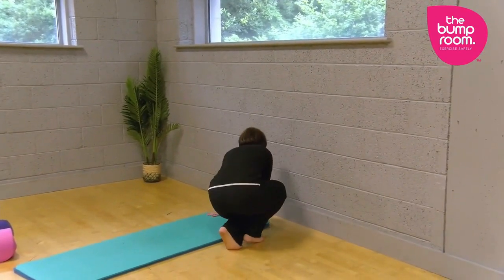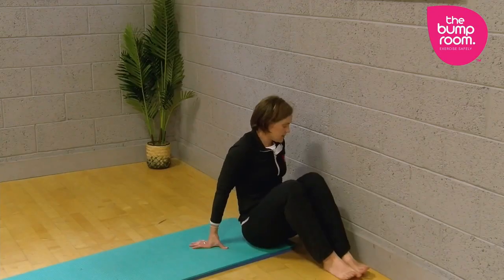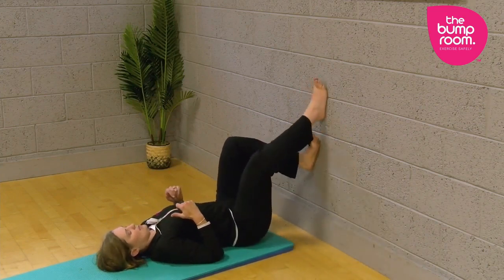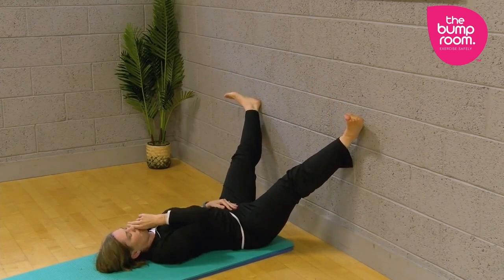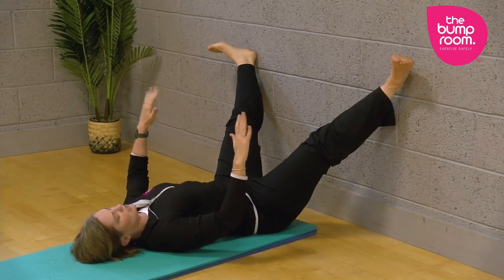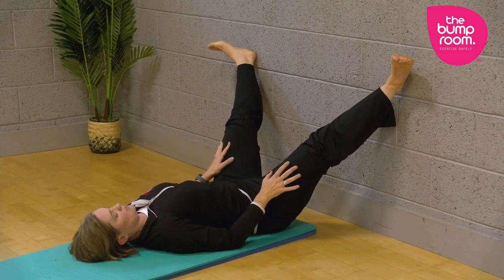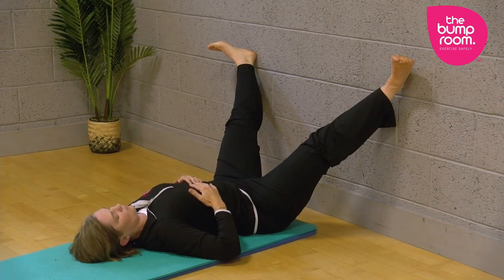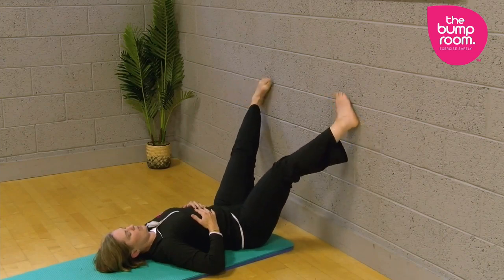The Bump Room - positions of ease - partnership with LloydsPharmacy Ireland